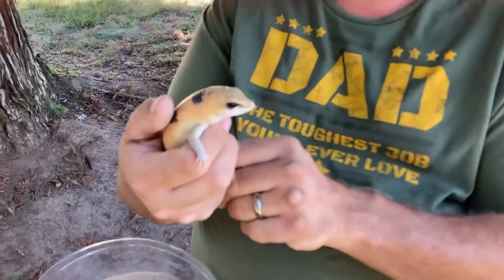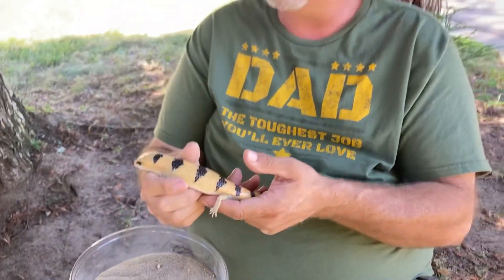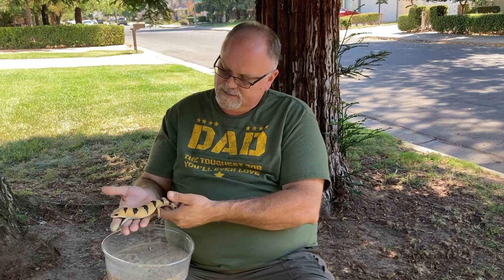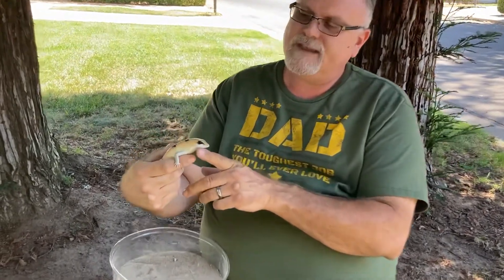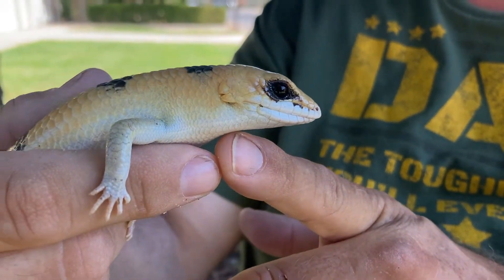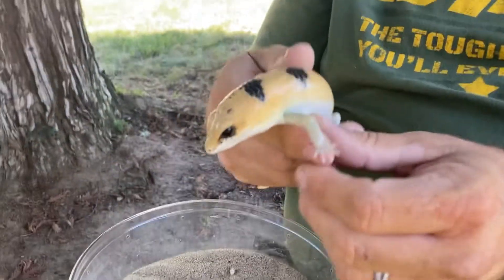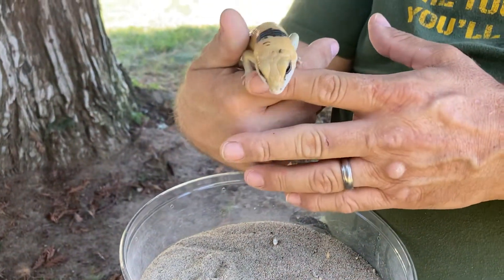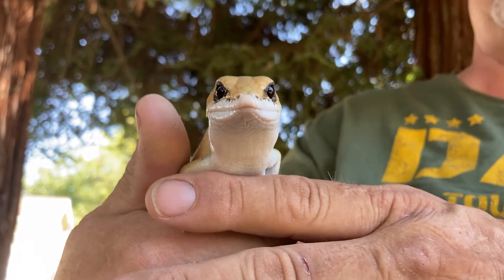Ghost lizard! Aka Peter’s Banded Lizard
Here’s something unusual, very few have heard of them, fewer still have gotten to hold one. These guys are super cool though, and I really like them